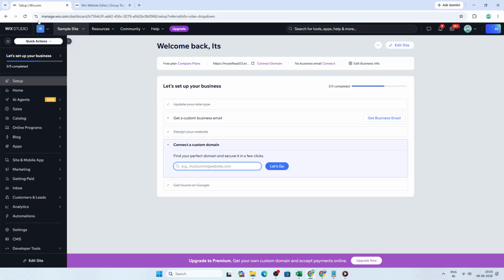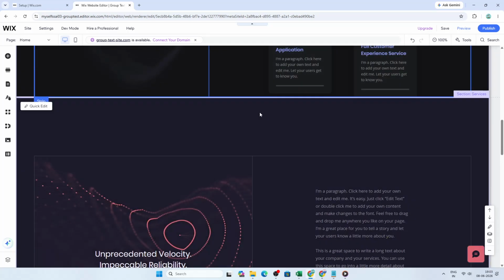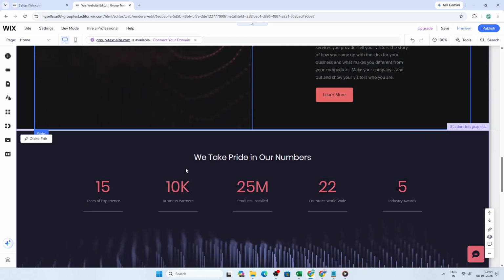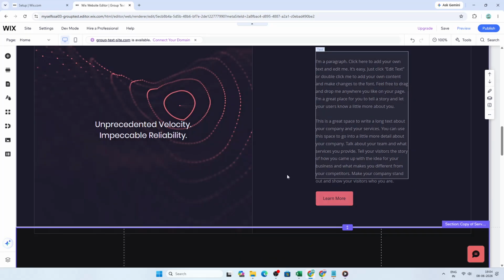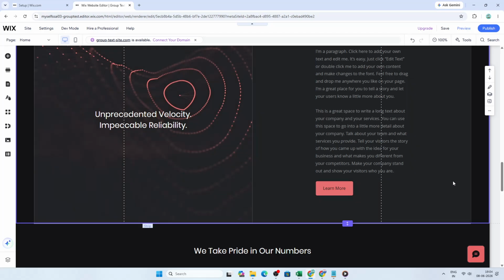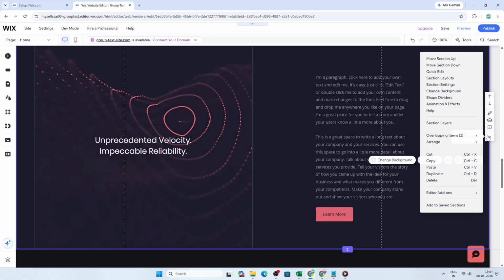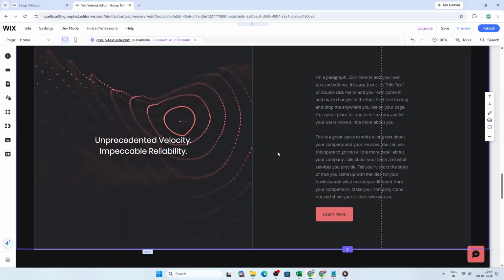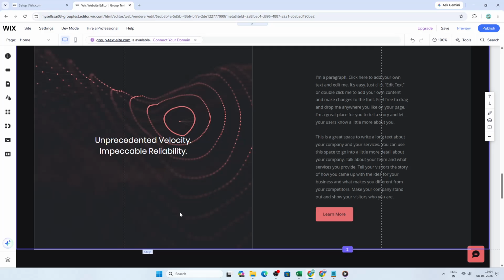How To Duplicate Sections On Your Wix Website (Step By Step)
In this Wix tutorial, learn how to duplicate sections on your Wix website and copy sections from one page to another using the Wix Editor. This step-by-step guide is perfect for anyone looking to optimize their web design workflow and master Wix website building.